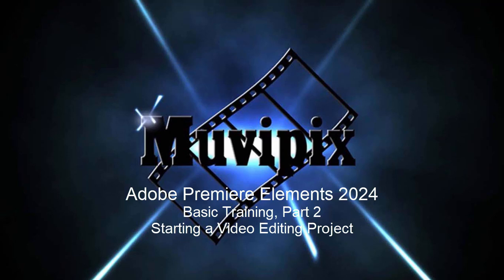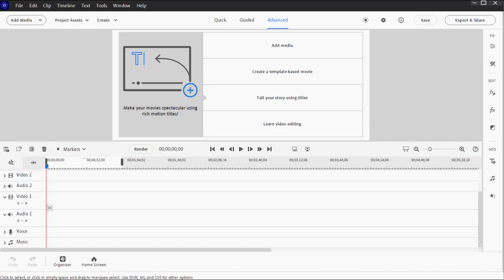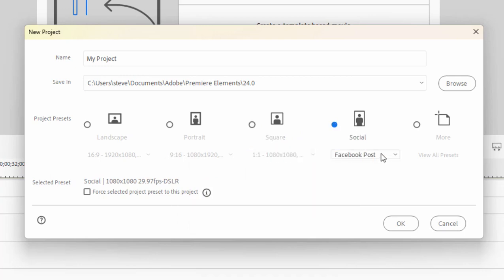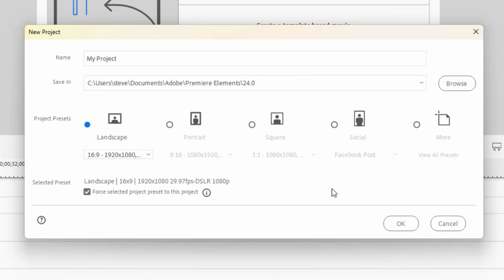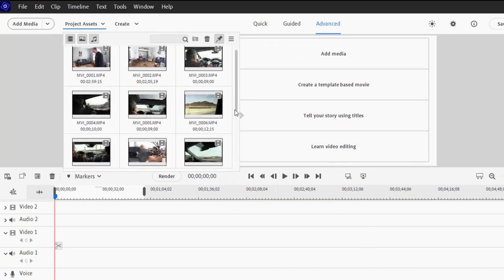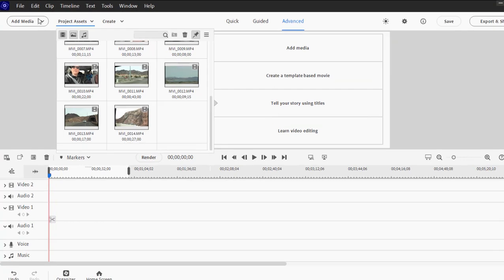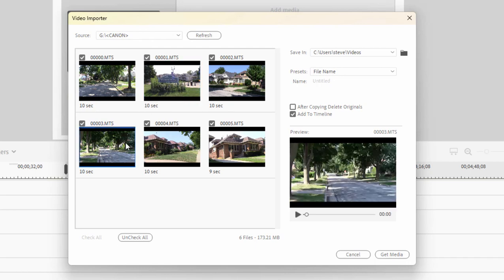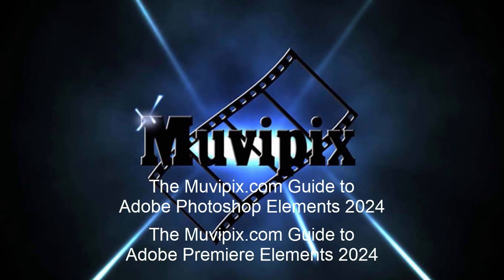Basic Training for Premiere Elements 2024, Part 2 of 8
Starting a project. Please post questions to our free Community Forum at Muvipix.com. To learn more see "The Muvpix.com Guide to Adobe Premiere Elements 2024" on Amazon.com.